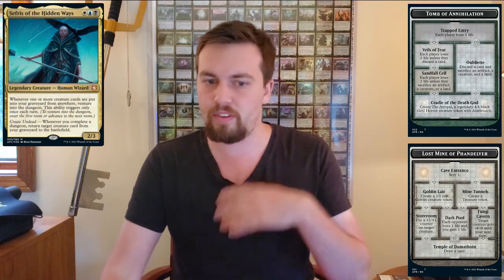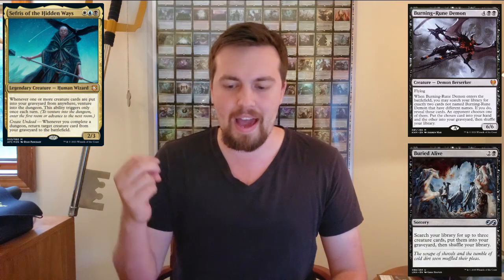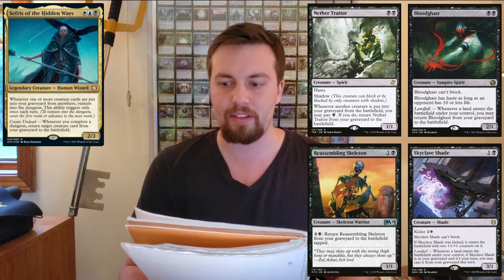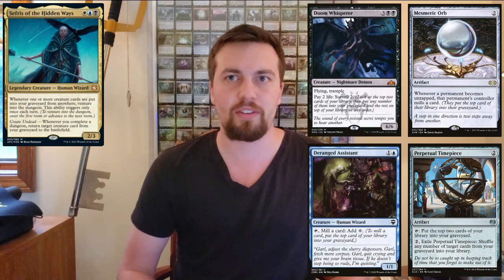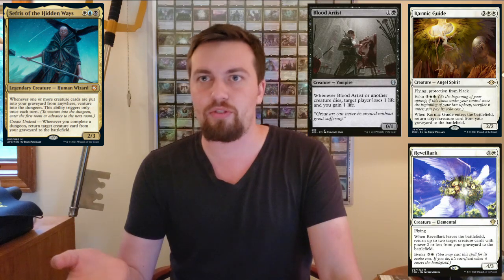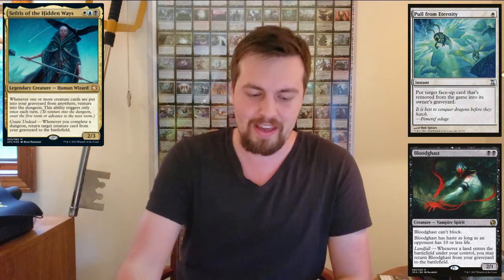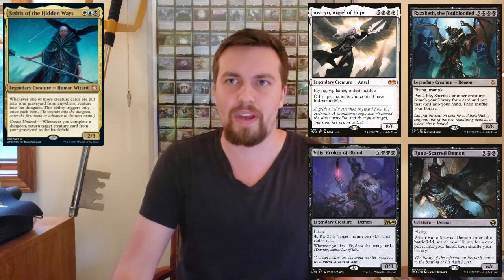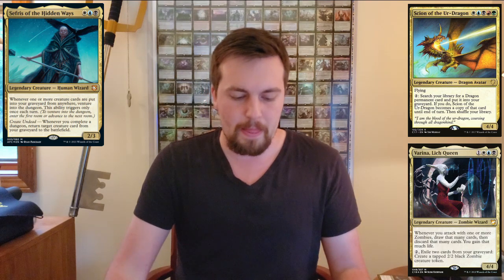Sefris of the Hidden Ways Commander Deck Tech: First Thoughts Adventures in Forgotten Realms AFR EDH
Esper dungeons and reanimation seems sweet. This commander can provide tons of value in an  aristocrats style build.